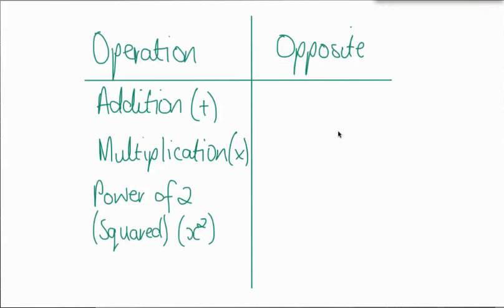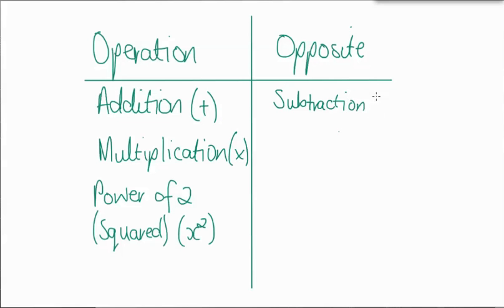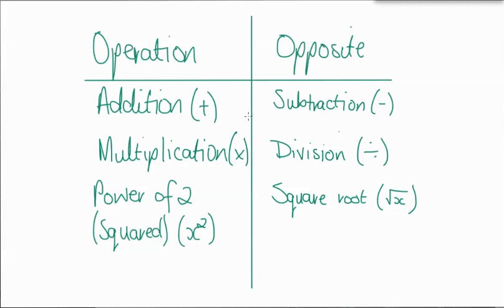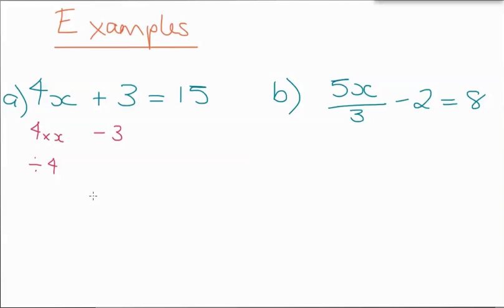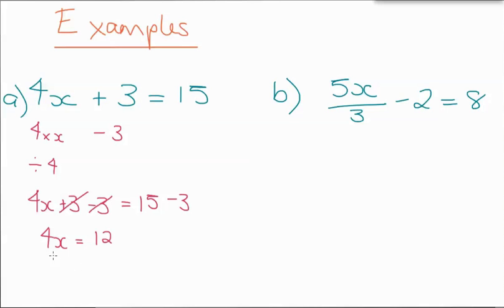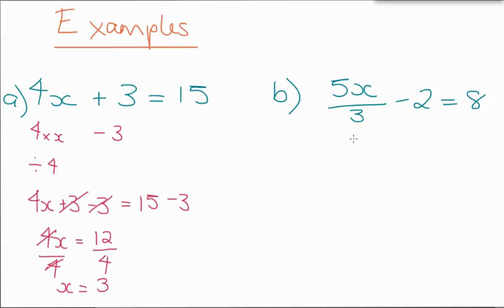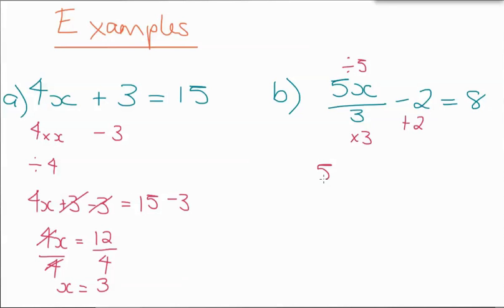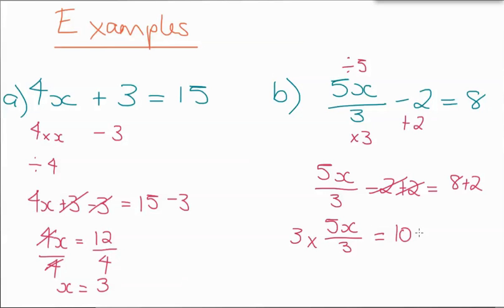Solving Linear Equations